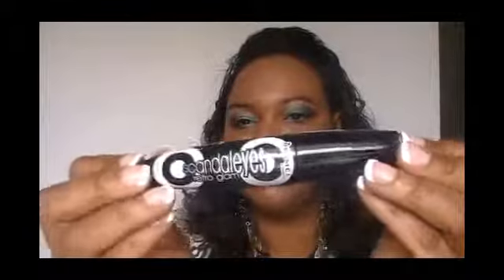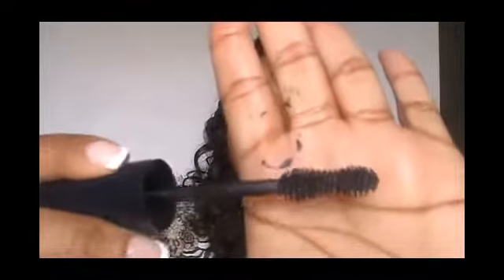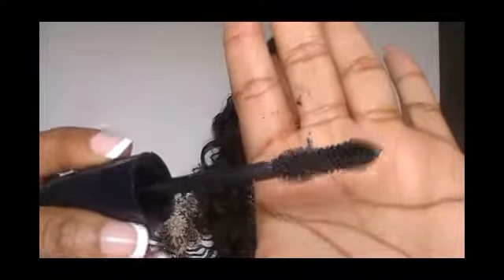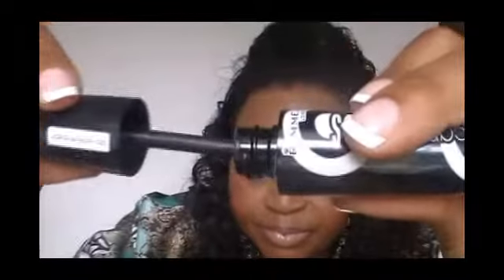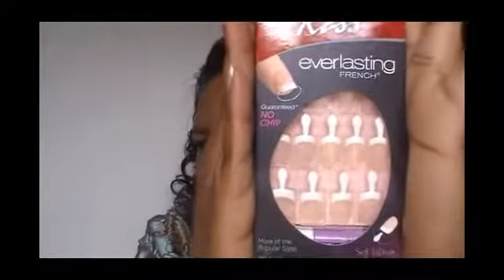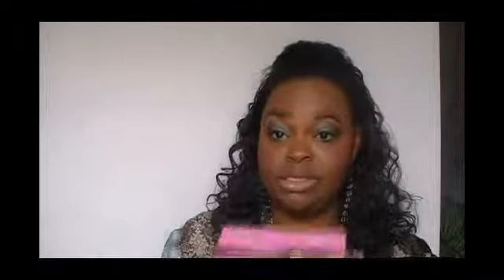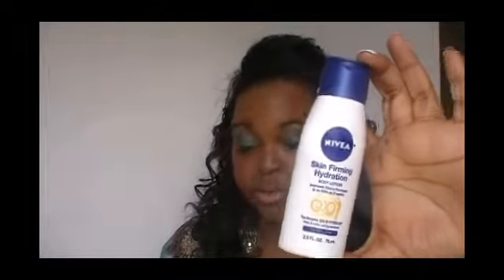Voxbox 2014: Spring Fling!!!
Hi my beauties, this is my review on the "Spring Fling" voxbox I received and tested out, all products shown/mentioned are below listed website and retail prices, as well as the link to sign-up for influentster so you can join in on all the fun and reviews - to join is easy and FREE!!!

 (Everlasting French Nails - $6.49)

(Scandaleyes Retro Glam Mascara - $5.99)

(Skin Firming Hydration Lation -$2.49 {2.5oz} / $10.99 {13.5oz})

(Playtex Sport Fresh Radiance - $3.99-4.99)